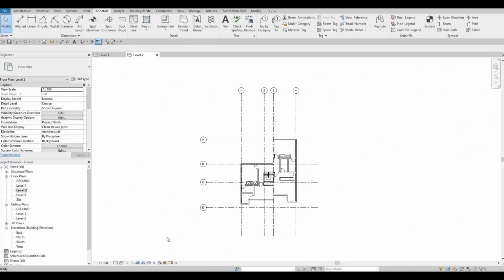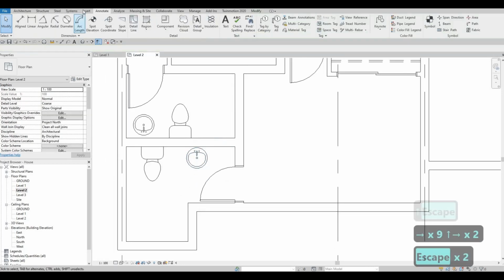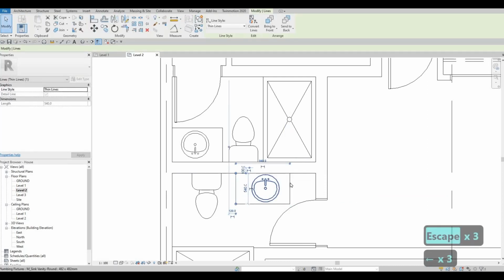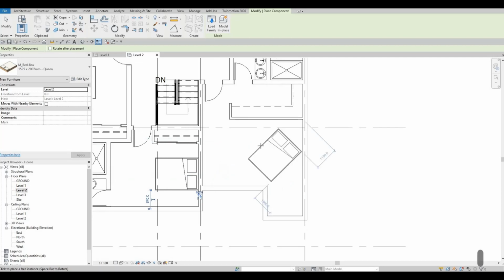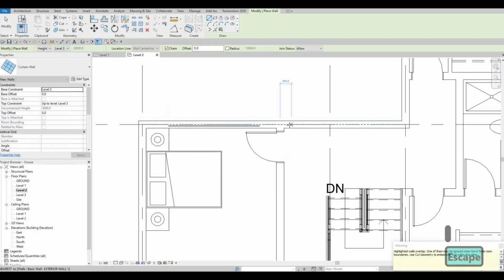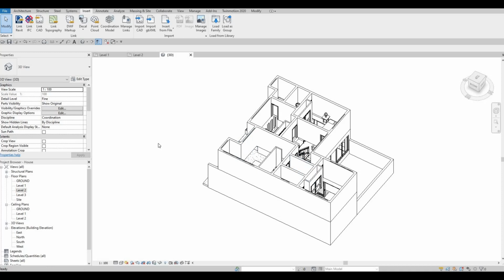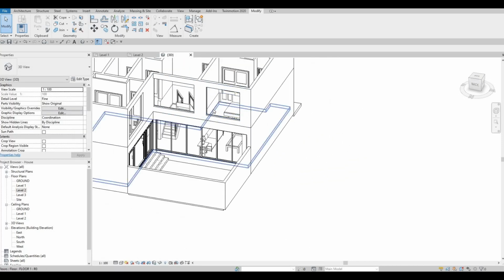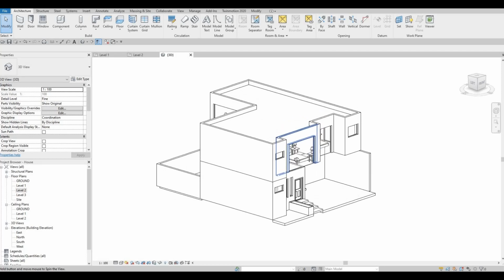CABRT House | Part 9 | Complete Step By Step Project | Revit and Twinmotion Tutorial